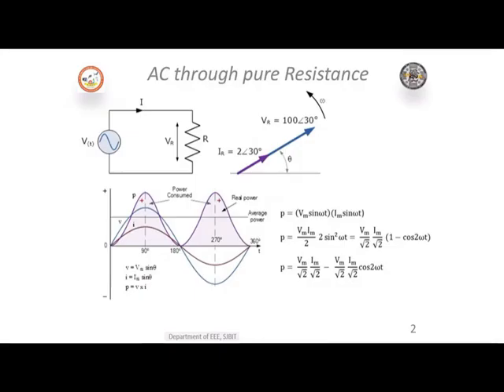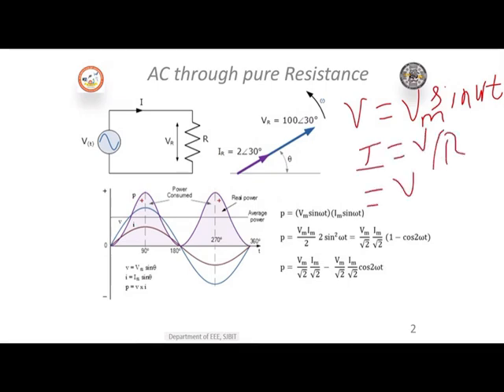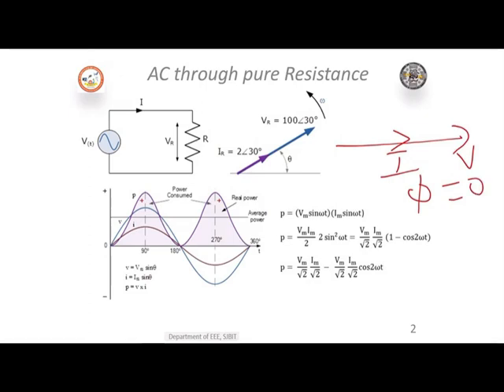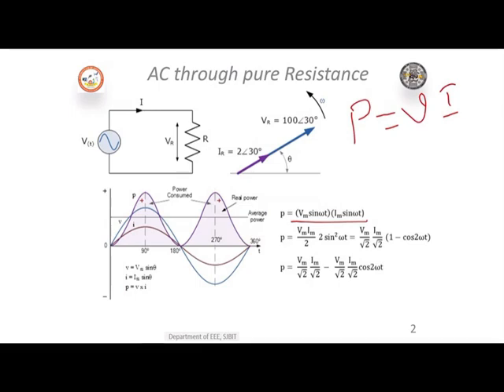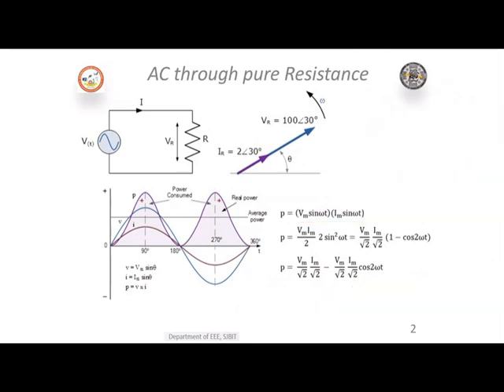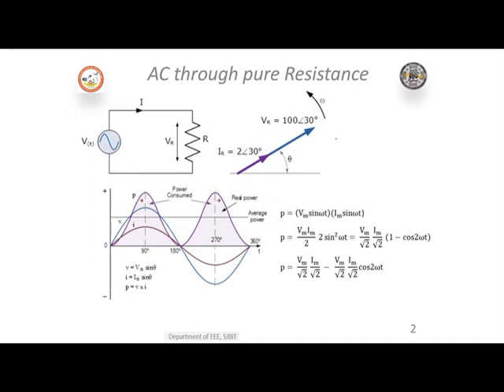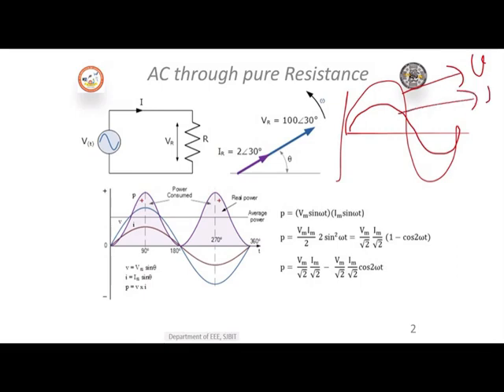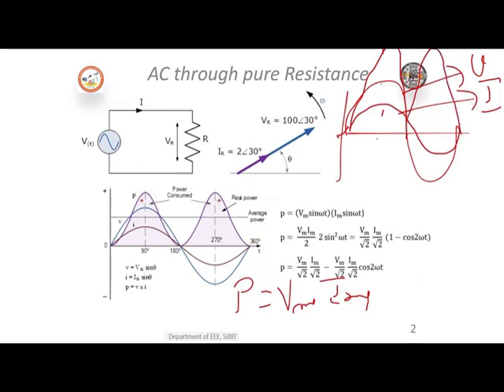ac trough pure resistor